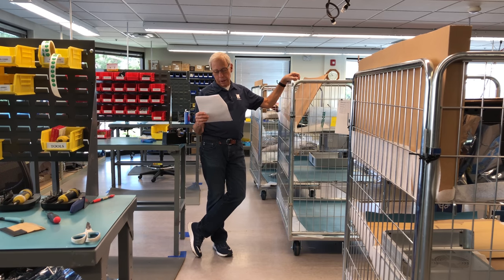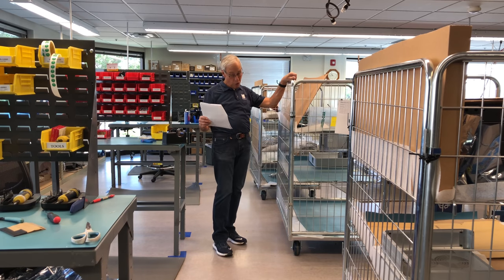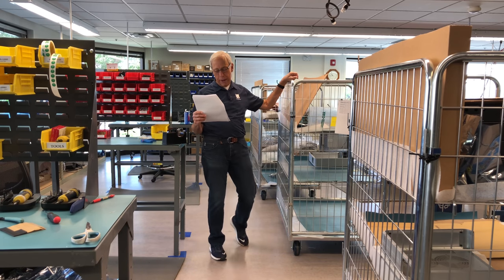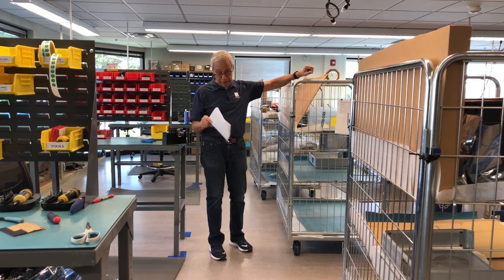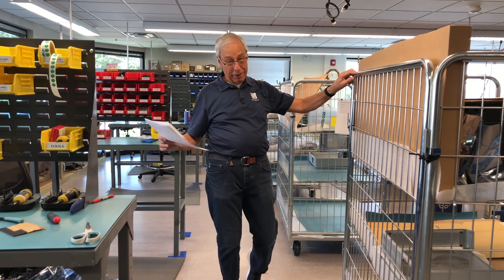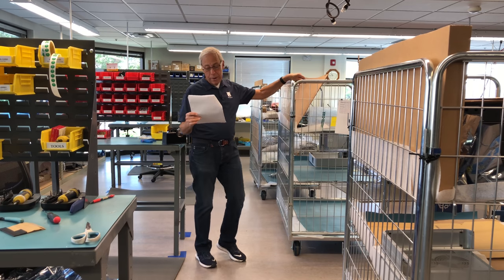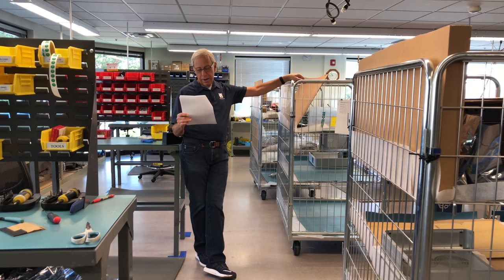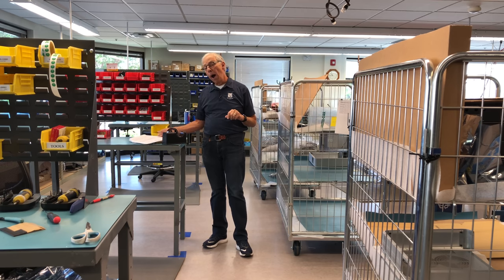Spades, bare wires, or banana plugs?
What's the best way to connect your speakers to your power amplifier? Spade connectors, bare wires, or banana plugs, and why? Have a question you want to ask Paul?